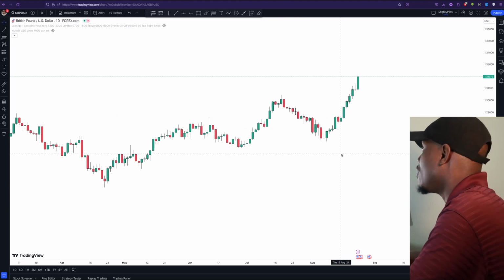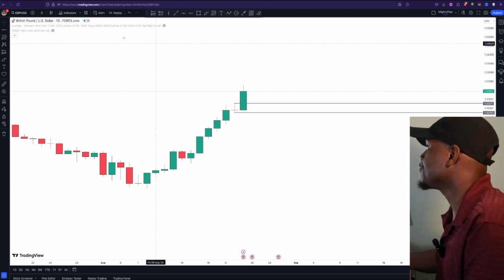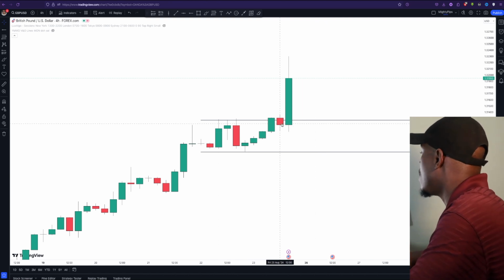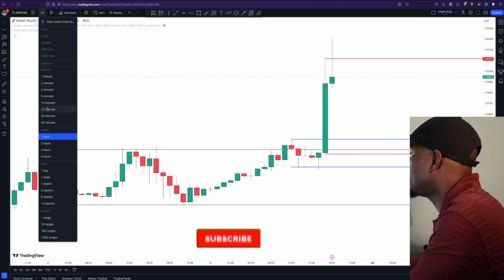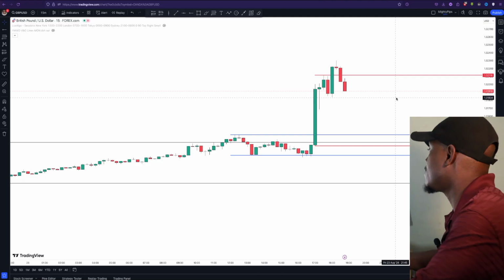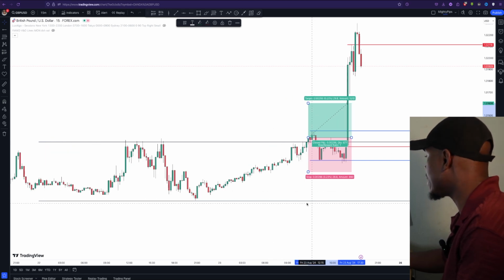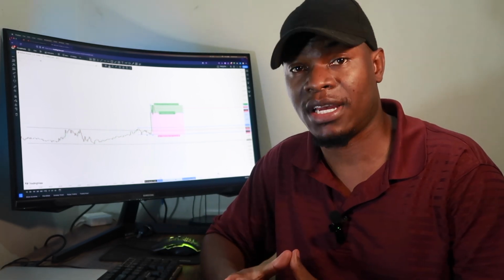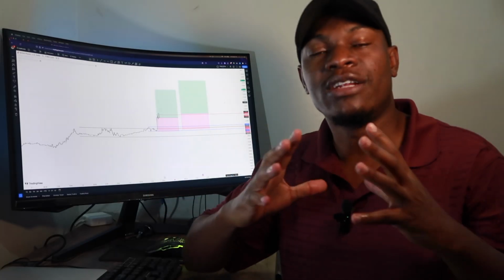Simple Forex Strategy NO Indicator Works almost like cheating 🤑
In this video, I will share with you how I Make A living With This Simple Forex Strategy with NO Indicator. You will see that using this simple Forex Strategy will make you more likely to make a good profit trading forex. I believe you will learn from this video.